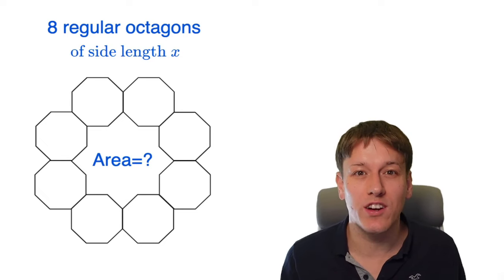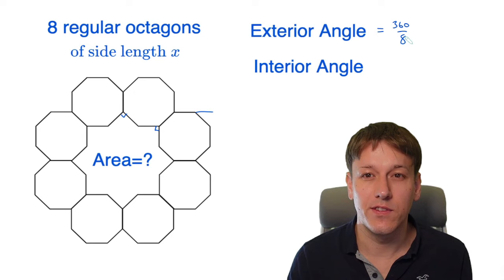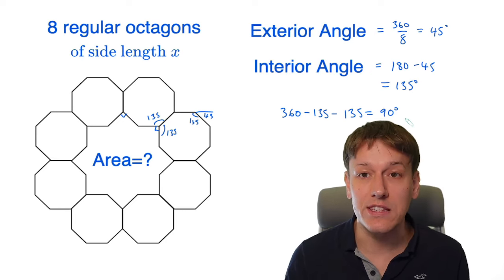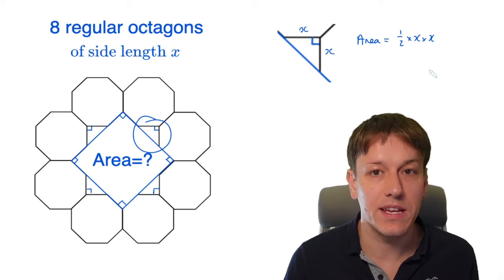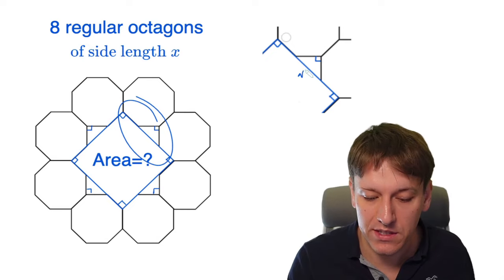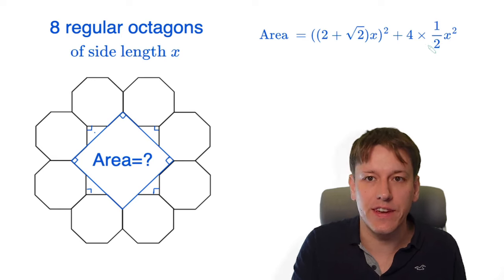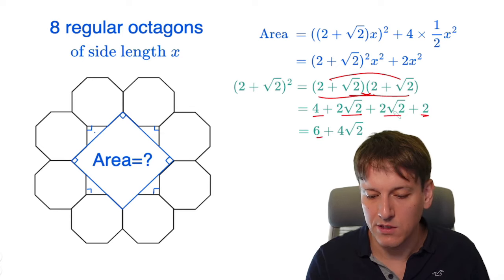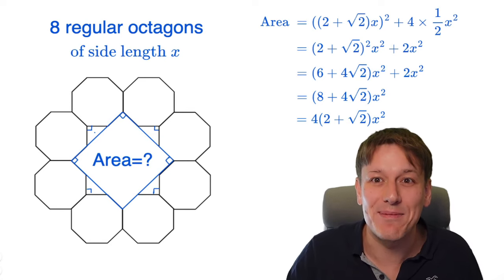The GCSE maths octagons question everyone's talking about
It seems like every year there's a GCSE maths question that gets attention for being too hard, and this year in 2023 it's this octagons question!

This sort of question is a lot easier if you're good at maths challenge questions and you really can get good at them with practice.  In fact, my online courses are full of exactly this sort of challenging maths problem, and loads of the courses are free too: